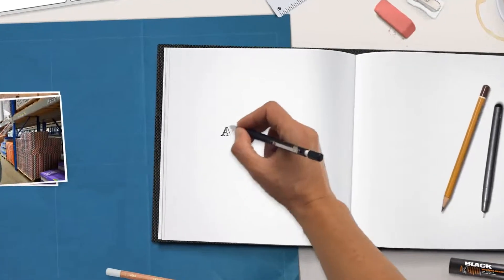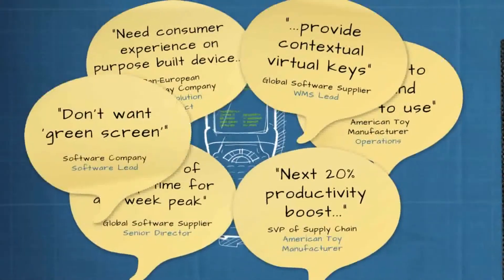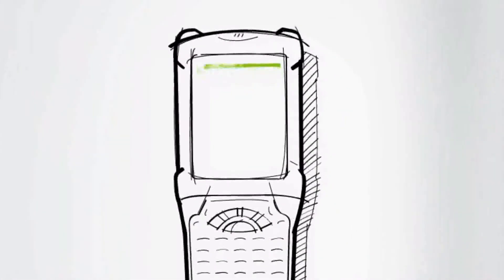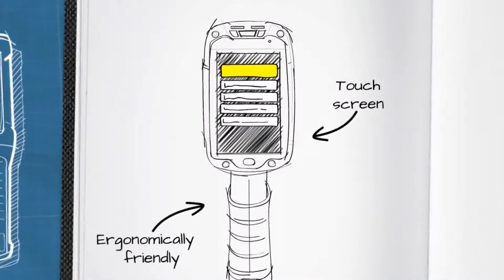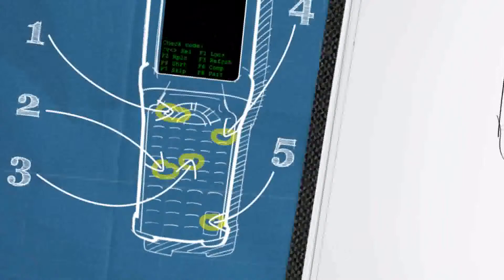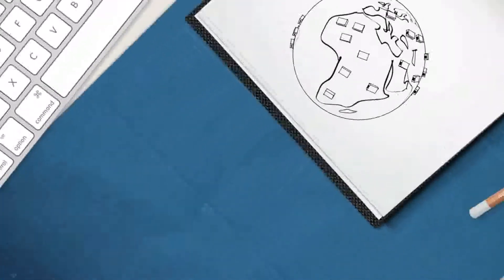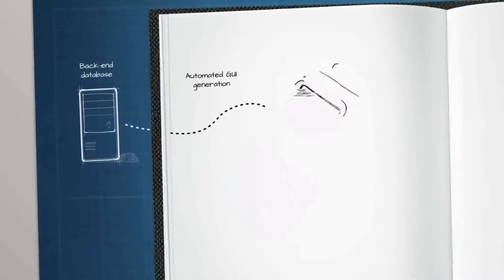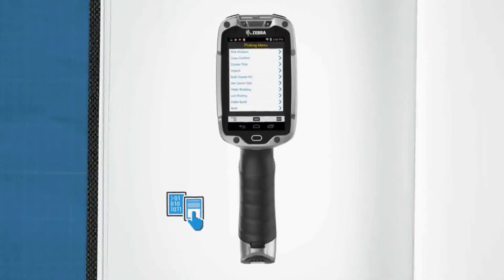TC8000 Picking / Put away Replenishment Packing / Shipping Inventory Management Warehouse Management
เครื่องอ่านบาร์โค้ด TC8000 Touch Mobile Computer
INCREASED PRODUCTIVITY BY 14%
The groundbreaking TC8000 warehouse mobile computer was designed from the ground up to increase worker productivity by 14* percent.

INDUSTRIES
Warehouse Management
Retail
Manufacturing
USED FOR
Picking / Put away
Replenishment
Packing / Shipping
Inventory Management
Warehouse Management